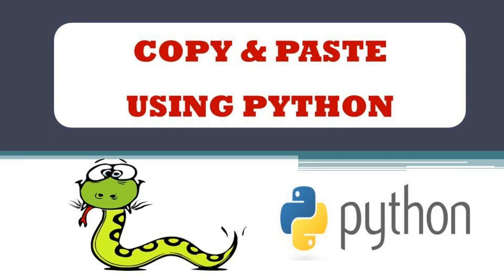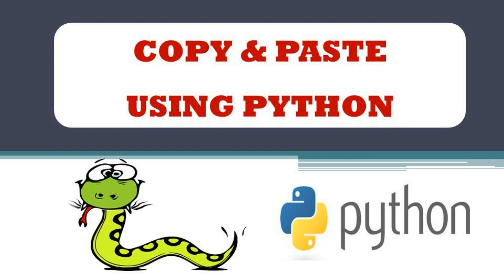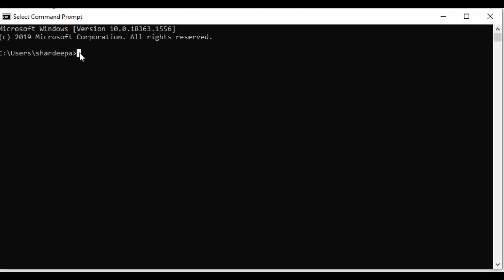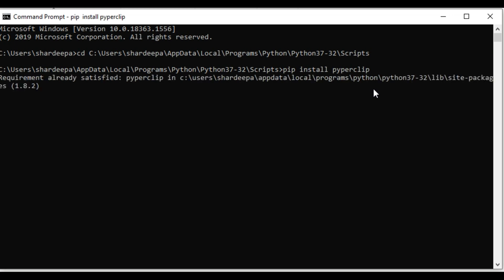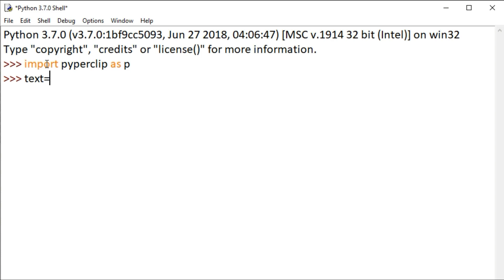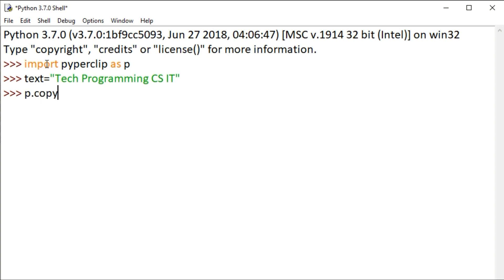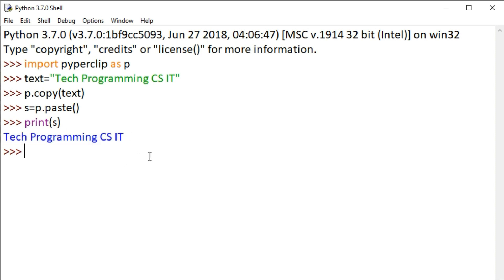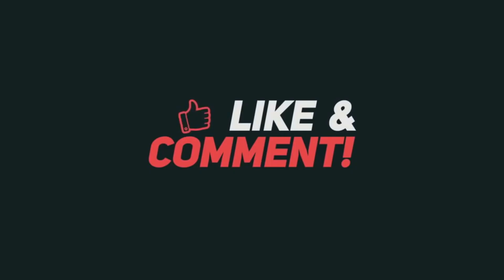How to Copy & Paste Using Python - Python Project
In This Video , Learn How To Copy & Paste Using Python
copy file in python,
paste from clipboard python,
python copy files from one directory to another,
python copy and paste